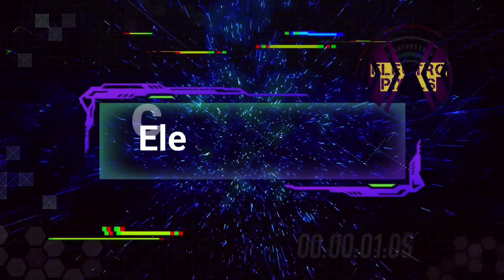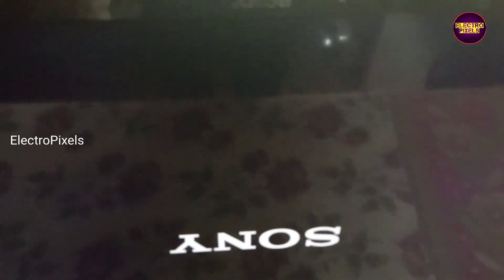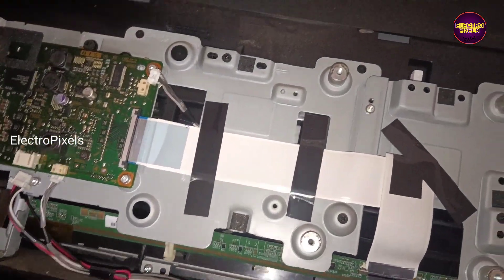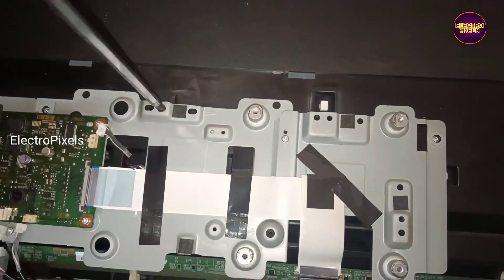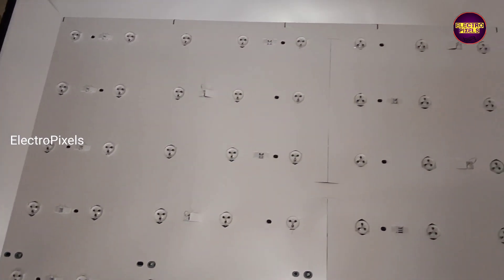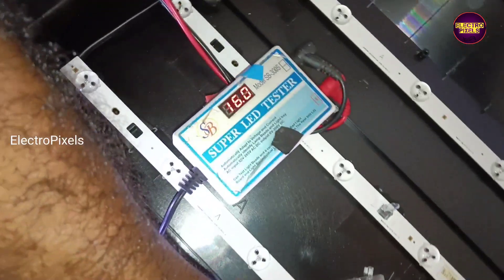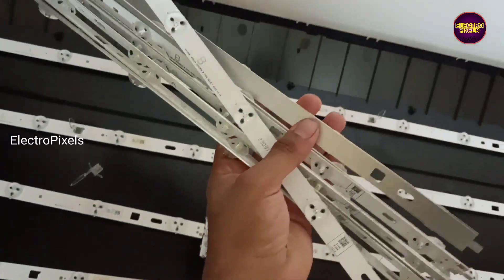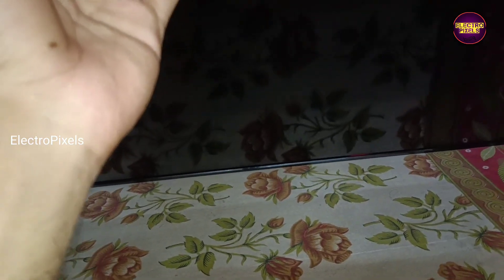How To Fix 6 Times blinking on SONY LED TV|Six time Redlight Blinking Solution|Repair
How To Fix 6 blinks on SONY LED TV in Easy Way|Six time Redlight Blinking Solution|KLV-32R302B|LED